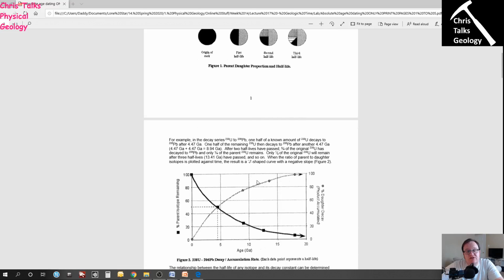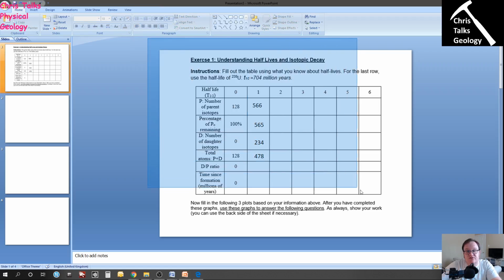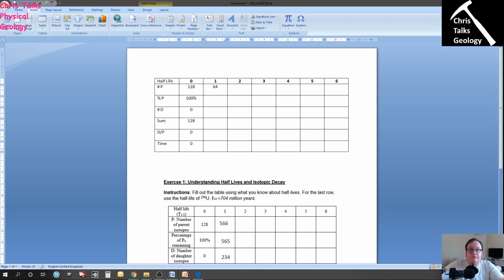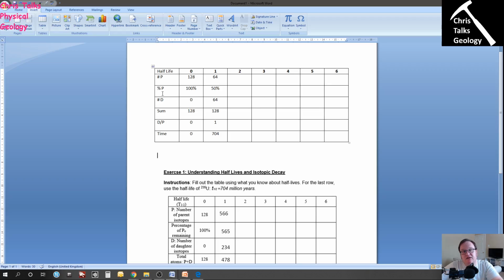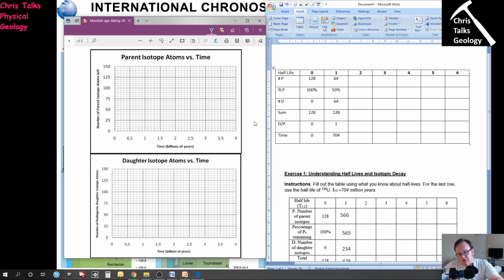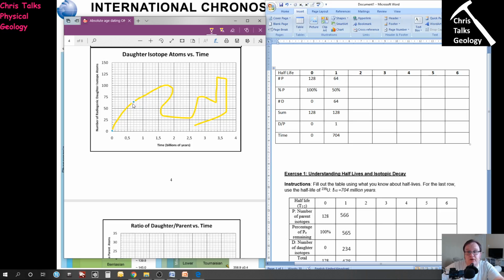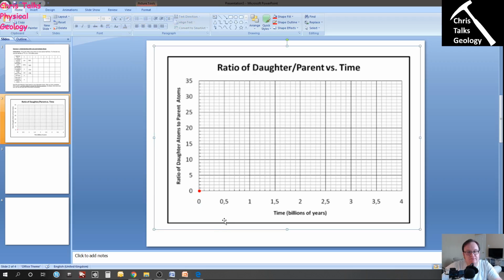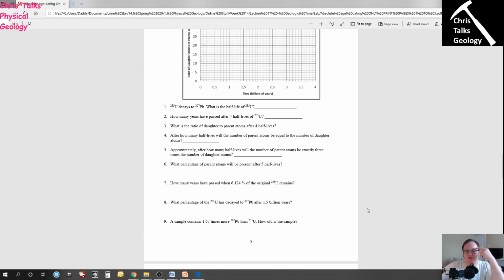Assignment 9 - Absolute Age Dating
Part 1/2

Dr.Christopher White